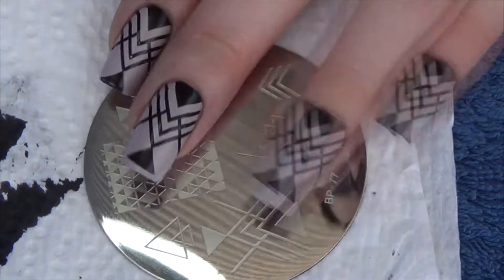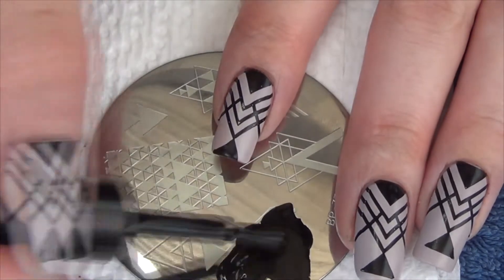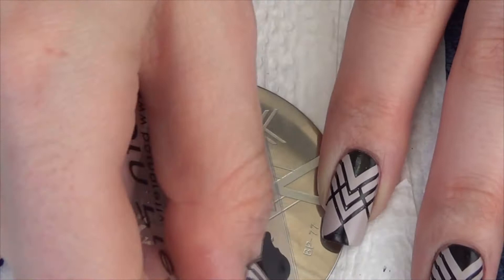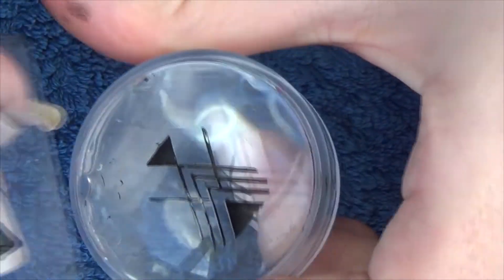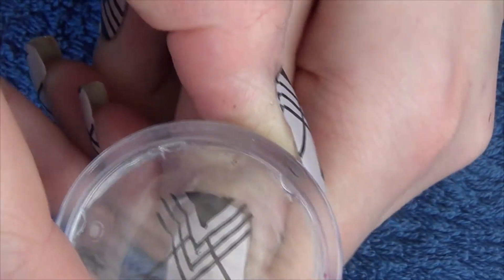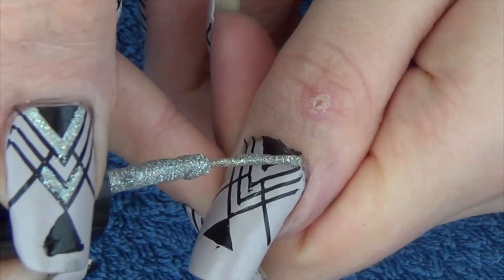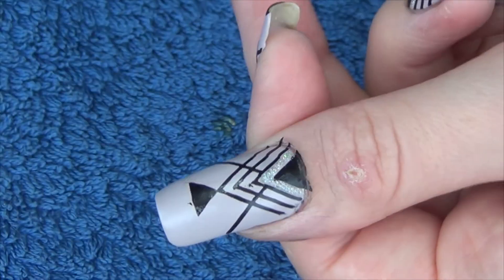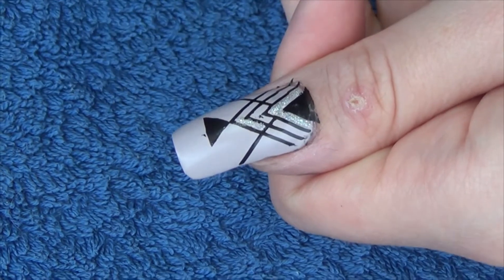Art Deco Stamping Nail Art (bornprettystore)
Materials
Zoya Leah
Black Stamping Polish
Silver Holo Striper